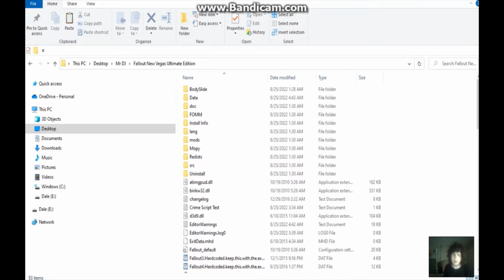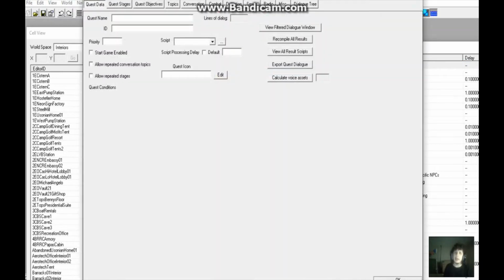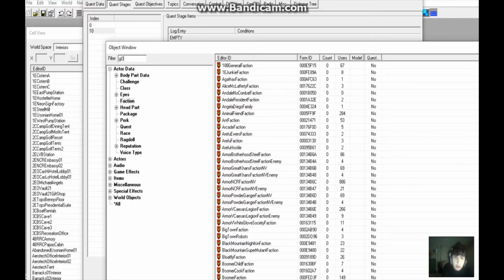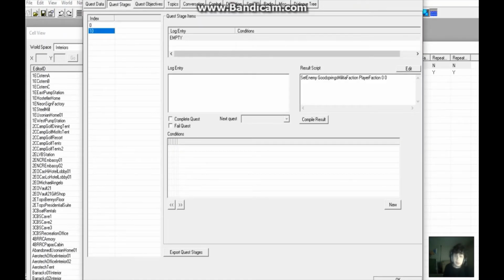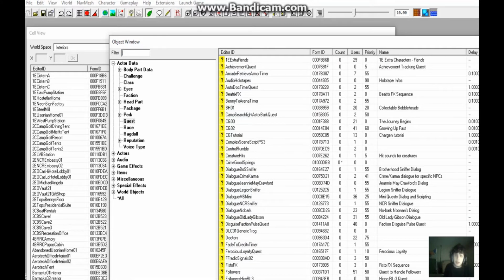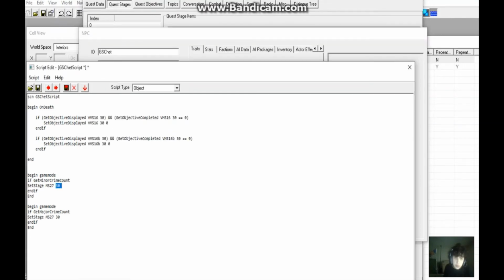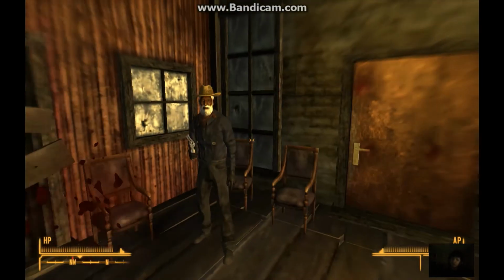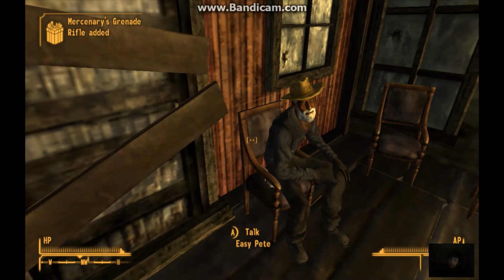Fallout New Vegas how to create a commit crime enemy script quest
This will make realistic where get into trouble for your crimes it like the crime system fallout 3 and Fallout New Vegas never made get into dangerous trouble for your crimes there's a c word for it but I can't spell it oh well I hope this helps